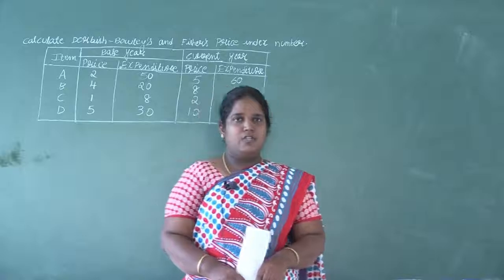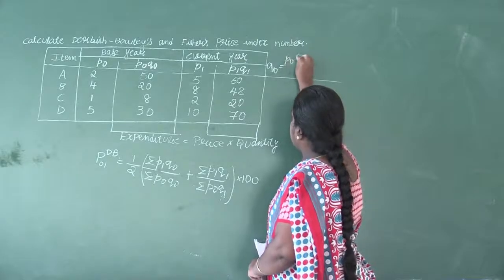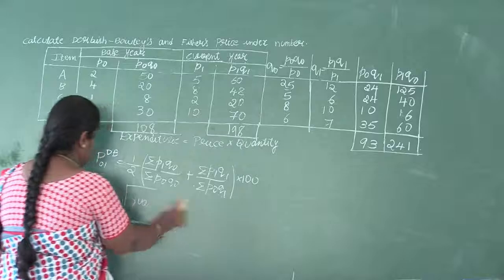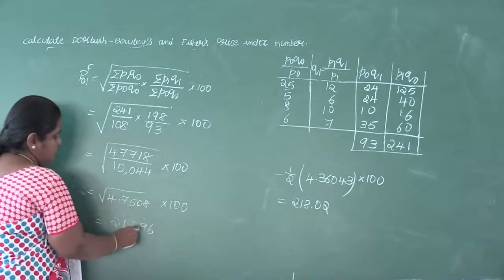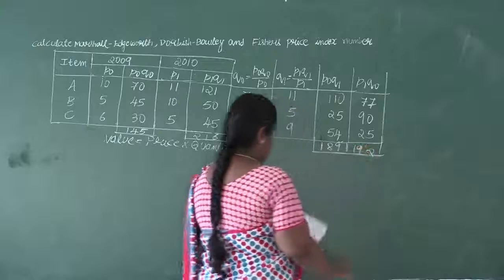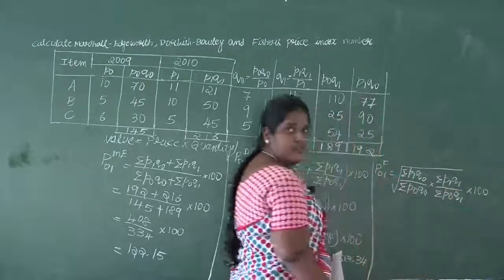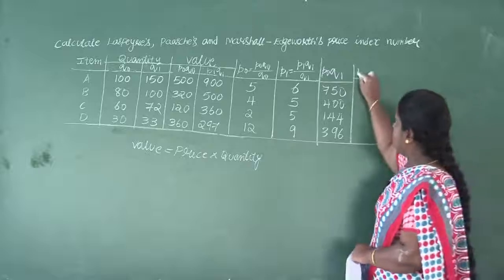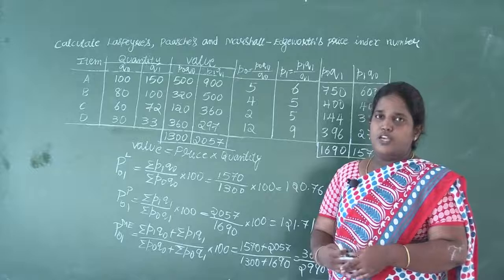St Philomena's P.U.College, Mysuru. Statistics Class 21 :Weighted aggregative method : Ms Sumaiya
Statistics Class 21 Weighted aggregative method